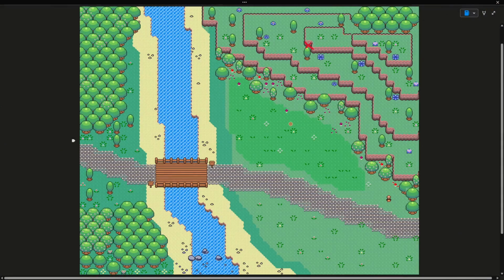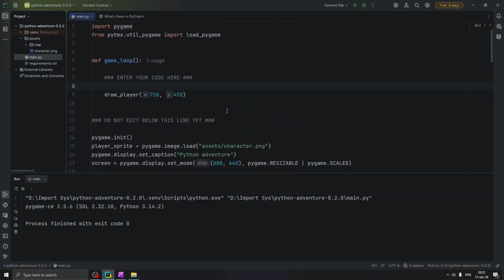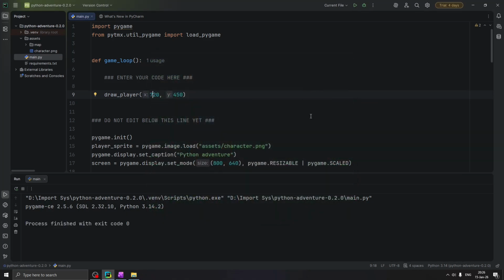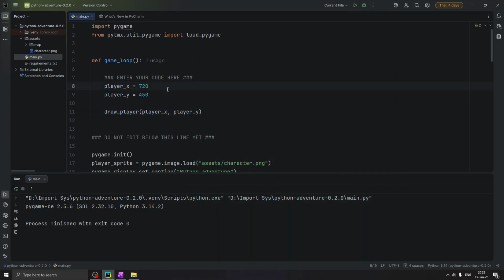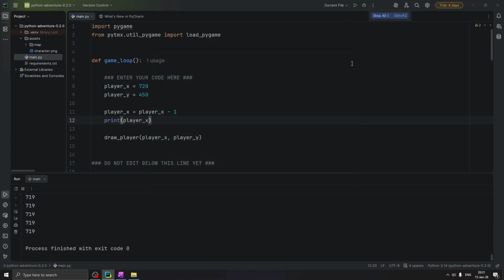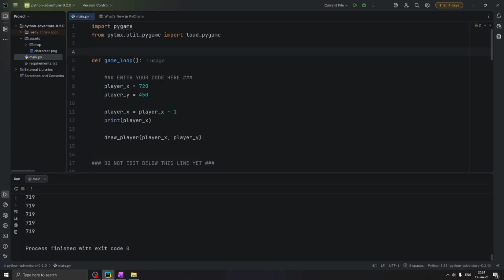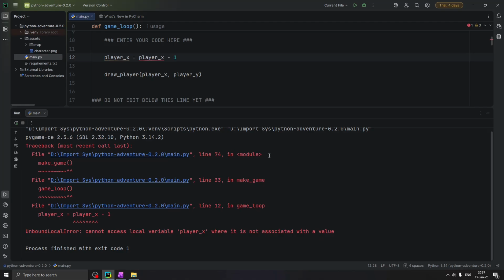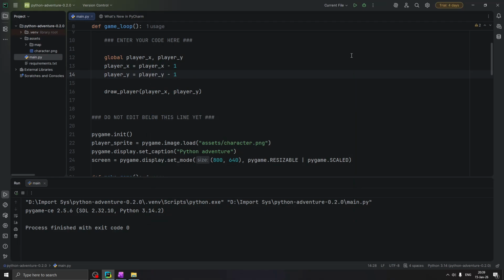Python adventure - Make Your Character Move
In this episode, we'll make our character move across the map! You'll learn about Python variables, variable scope, and how to update values while your game runs.

Timestamps:
0:00 Intro
0:09 Project overview
1:37 Drawing the character
2:07 Introduction to variables
3:13 Updating and debug variables
4:38 Variable scopes
6:27 Character is moving!